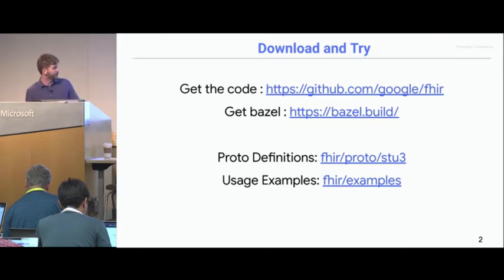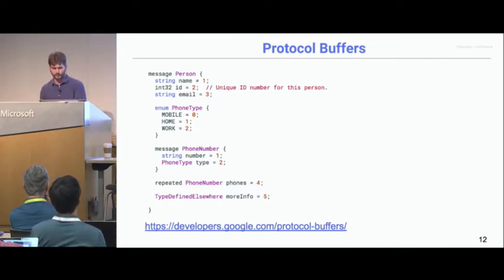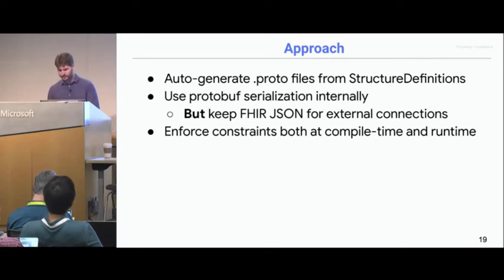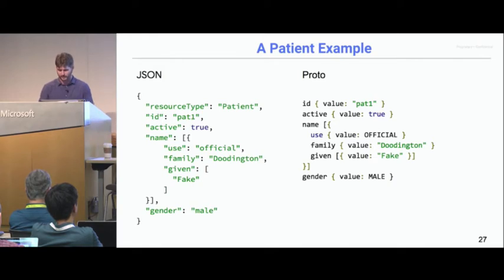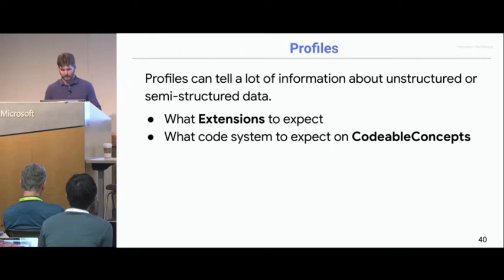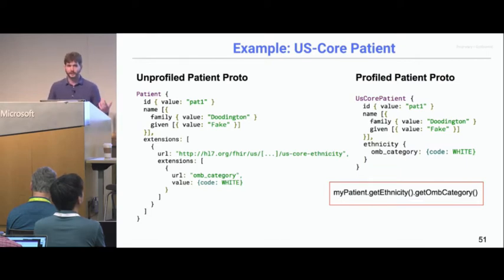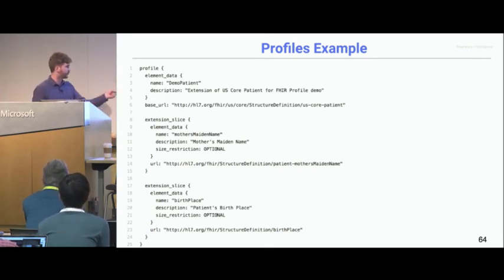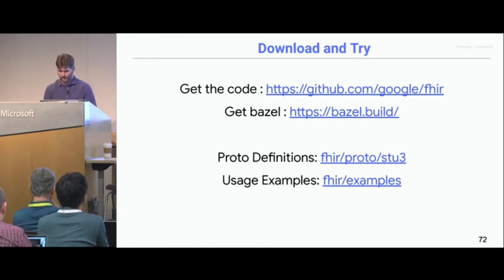Nick George - SQL on FHIR | DevDays Redmond 2019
In this session, we present the work open-sourced This package includes tools to help customize FHIR representations using profiles, including creating views suitable for SQL queries over large amounts of data. We describe how we use this representation internally at Google and show examples of how you could use the same techniques in your own applications and systems.